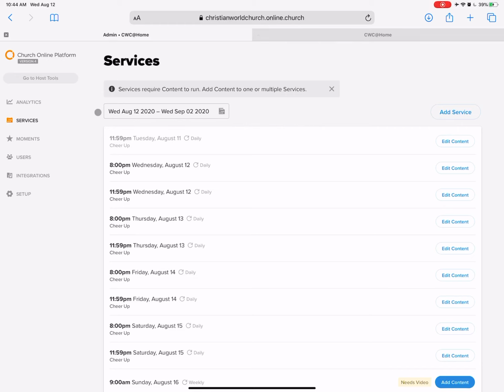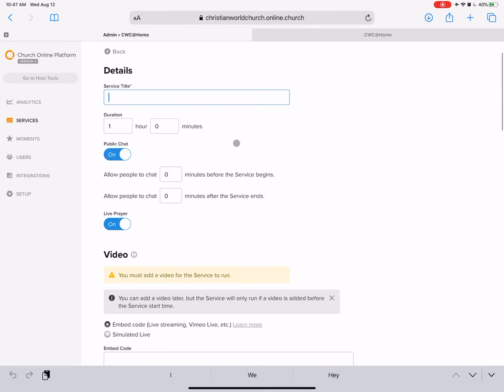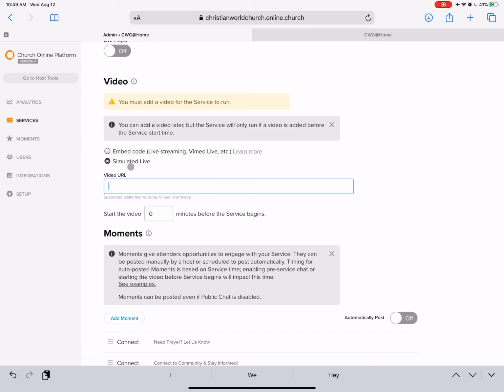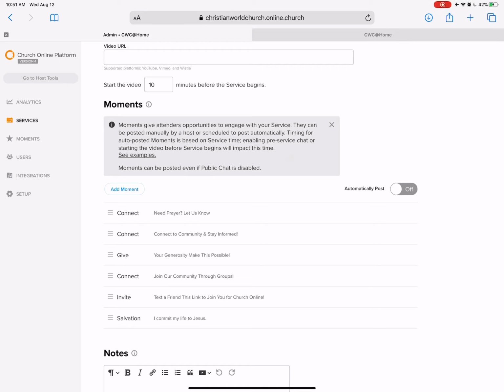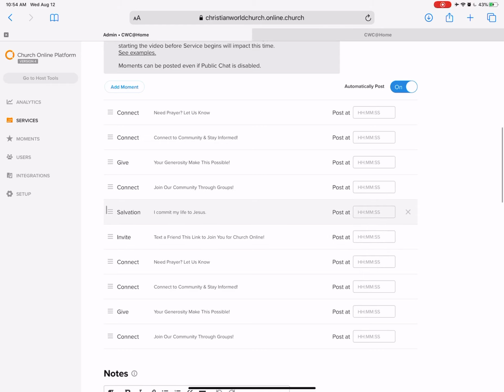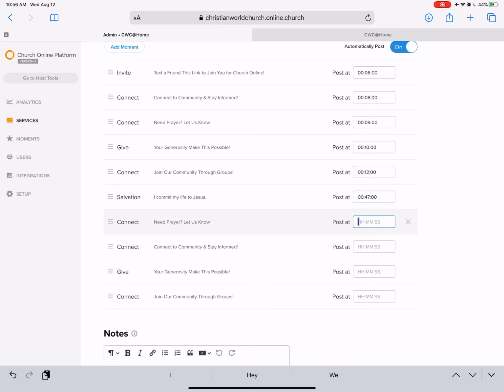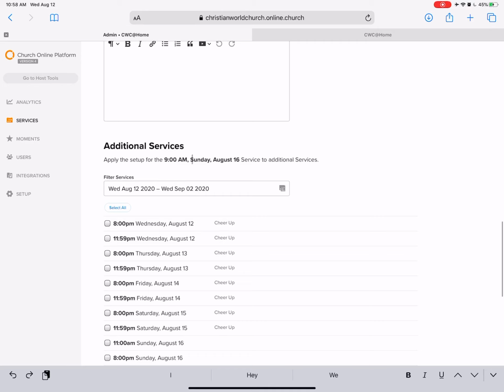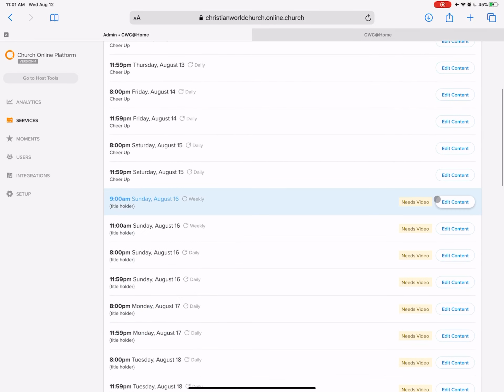SERVICES TAB | ADMIN TUTORIAL | CHURCH ONLINE PLATFORM